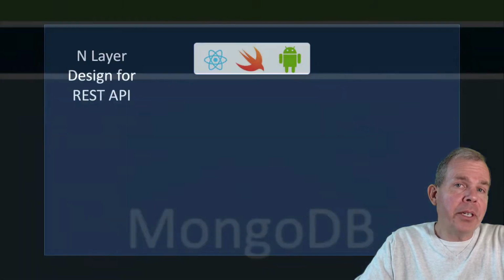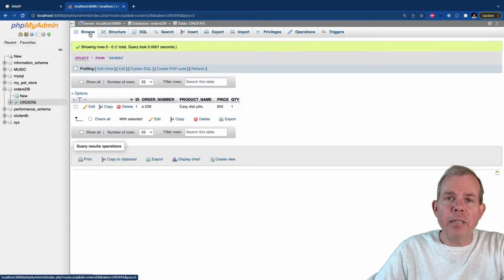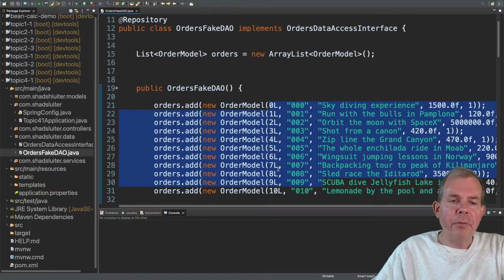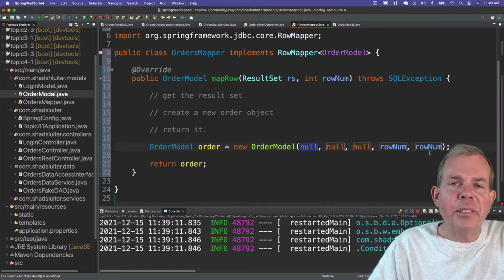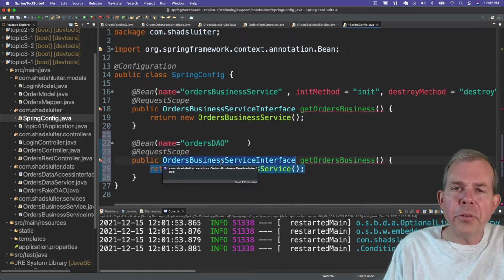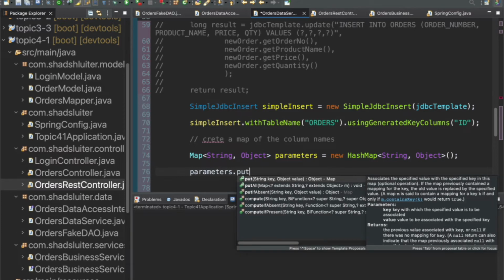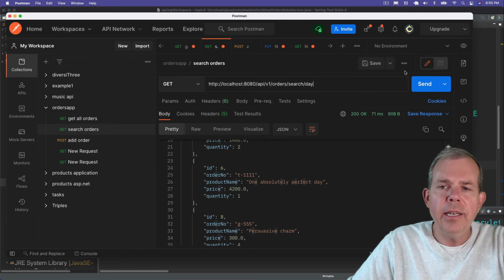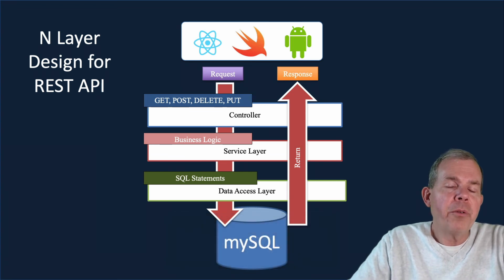Connect mySQL to Spring Boot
Connect mySQL to Spring Boot is a tutorial for installing mySQL drivers, setting a connection string, writing SQL queries and utilizing a database in a Java web app.